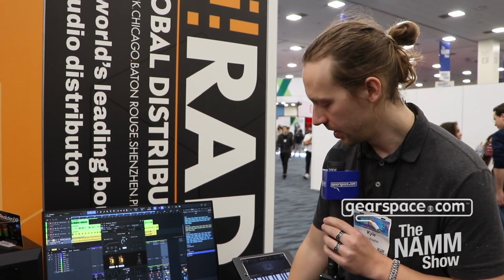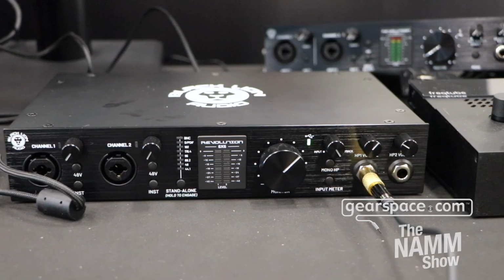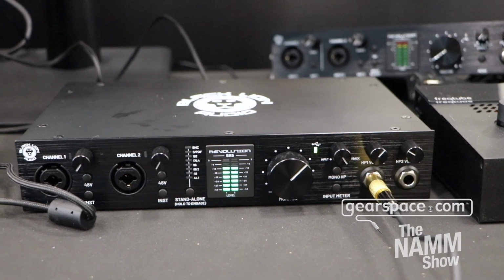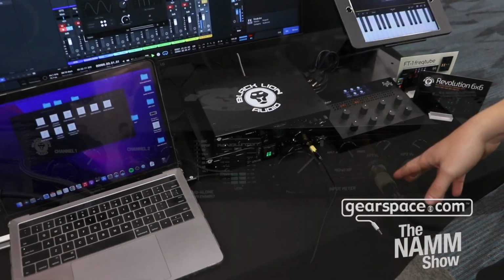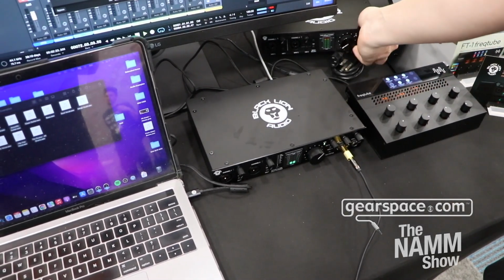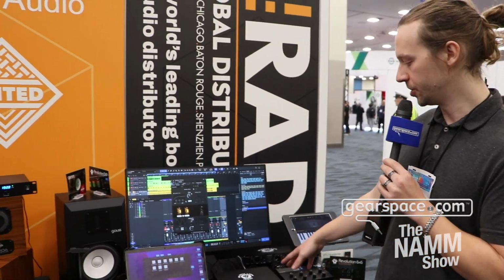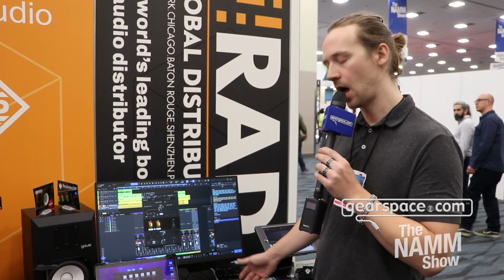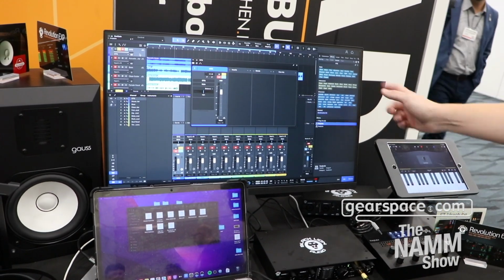Black Lion Audio 2024 Products Overview - Gearspace @ NAMM 2024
The latest gear from Black Lion Audio!